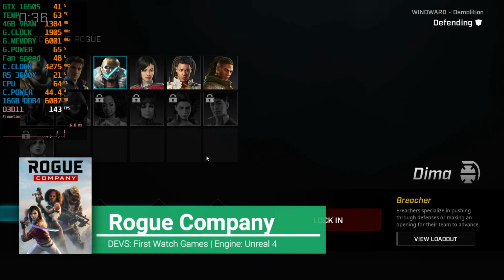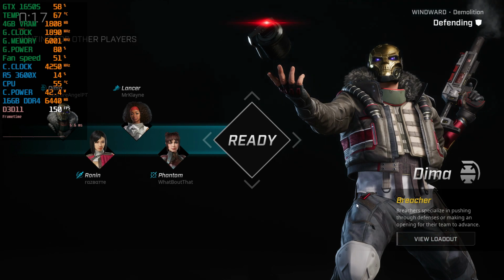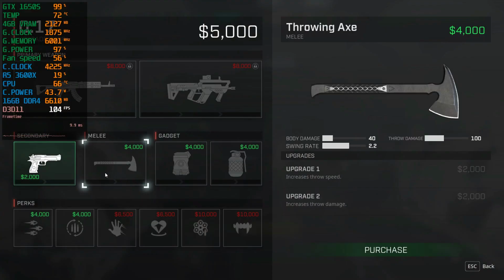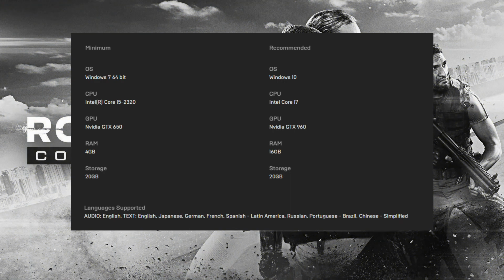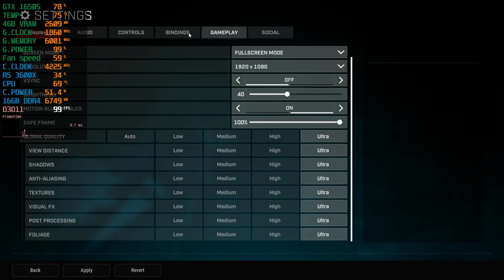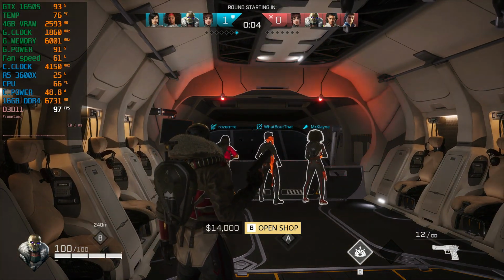Rogue Company | GTX 1650 Super | Performance Review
*Settings*:
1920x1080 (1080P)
Max Settings

*Performance*
1% Low: 90
Average: 142
Max: 151

*PC Specs*
CPU: AMD Ryzen 5 3600X
Ram: 2x8GB Gskill Trident Neo Z 3600MHZ CL 16
MBoard: MSI B450M Mortar Max
GPU: Zotac GTX 1650 Super 4GB GDDR6
SSD: Crucial MX500 500GB
PSU: Corsair TX-650W

*Software*
GPU Drivers: Nvidia ForceWare 451.67
OS: Windows 10 PRO 2004
Video Recorder: Nvidia ShadowPlay
Monitor Stats & FPS Logging: Msi Afterburner 4.6.2
Data Organizer and Cloud: Google Docs
Video Editor: Wondershare Movie Editor